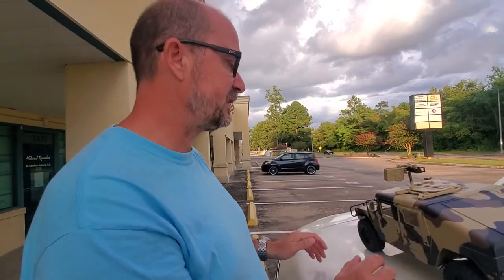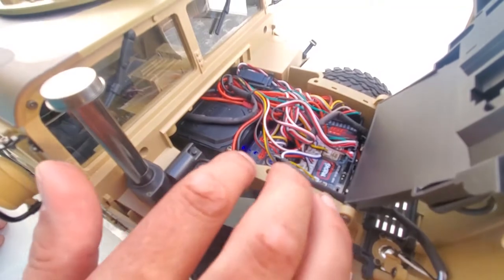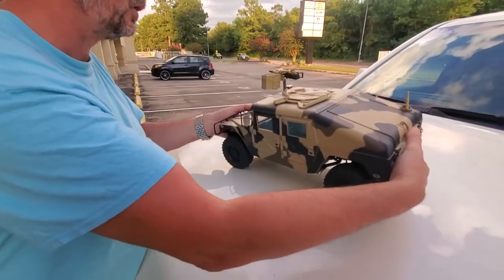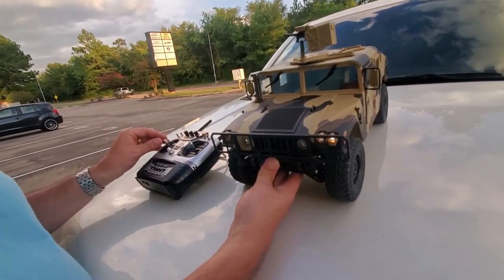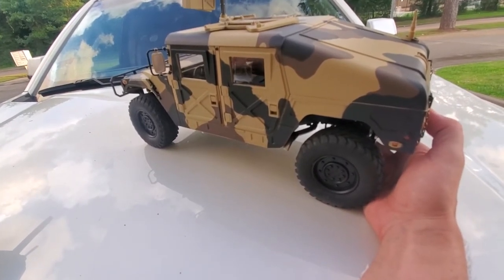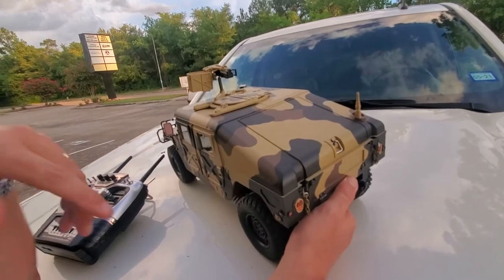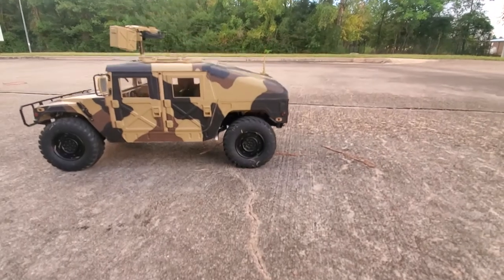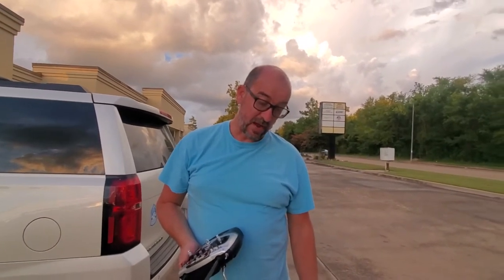RC Car Review Part 2 "Imex HG-P408 Humvee" Top Shelf RC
A deeper look at the new Humvee we are carrying in our Houston store.